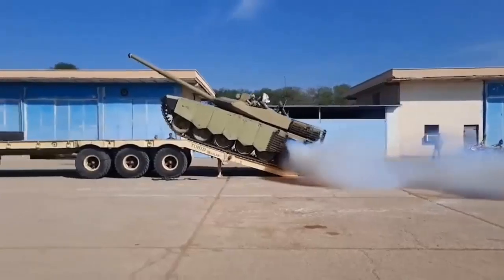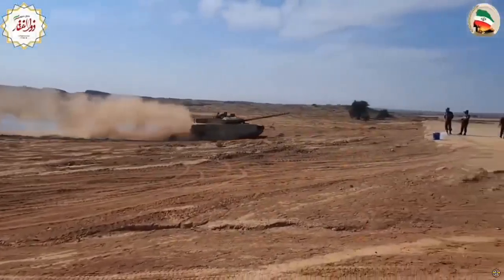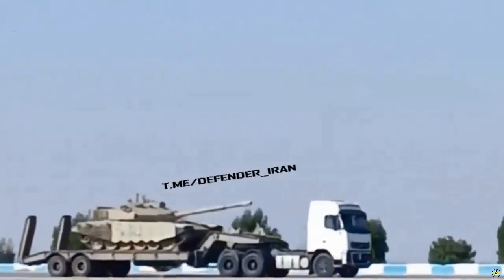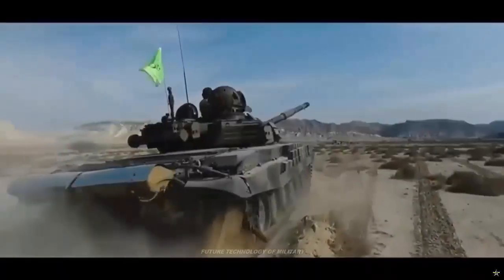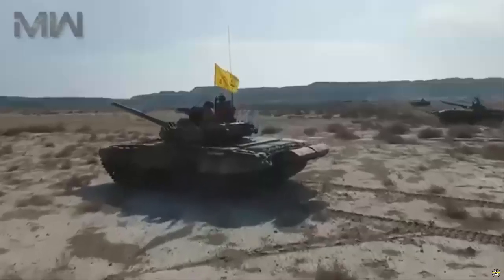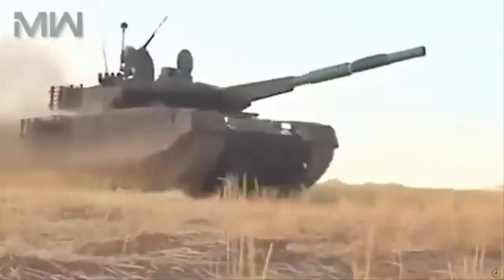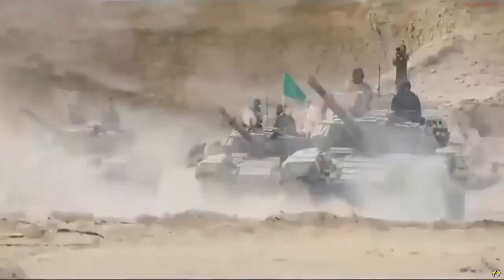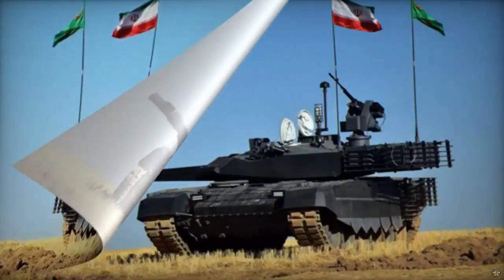The Iranian Army receives its first 5 Karrar MBTs: T-90M-like appearance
The Iranian Army has reportedly received the new locally developed Karrar main battle tank (MBT) almost a decade ago.

A video of the delivery of a Karrar tank carried by a trailer truck passing through a road in Khuzestan province was uploaded to the IranDefense on December 3 2023.

The new T-72F tank is a testament to Iran’s indigenous defense capabilities, representing an enhanced iteration of the Soviet-era T-72 tanks, boasting a newly crafted welded turret equipped with blowout panels.

While bearing a superficial resemblance to the Russian T-90M, these tanks are a product of independent Iranian engineering under the Karrar program. The Regular Army (NEZAJA) has received a more cost-effective variant, lacking features present in the Islamic Revolutionary Guard Corps variant such as the remote weapon system.

The advancements in protection are significant, with welded turrets fortified by improved multi-layer barriers. Notably, the inclusion of enhanced reactive armor amplifies the tank’s defensive capabilities.

The upgrade extends beyond defensive measures, encompassing a substantial overhaul of the fire control system. The introduction of thermal imaging sights coupled with mandatory fire control capability marks a notable technological leap. Additionally, modern equipment, including sensors designed to detect laser irradiation, has been integrated.

While the tank previously showcased engines capable of 1000 horsepower under the Karrar program, it remains undisclosed whether these engines are currently equipped in the T-72F or are slated for future installations. The ambitious plan involves modernizing all available T-72M1 and T-72C tanks within Iran.